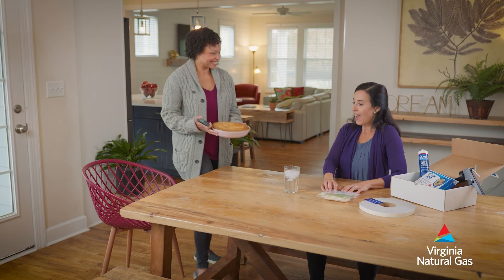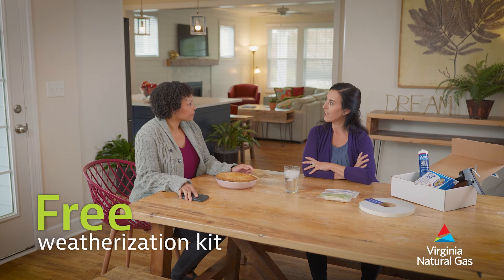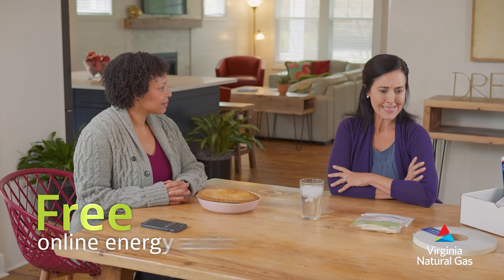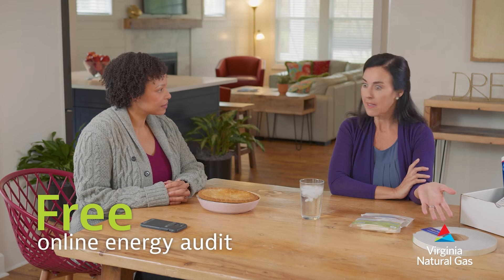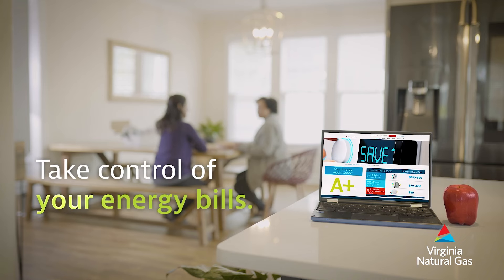Energy Kit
Take control of your energy bills.  Take the free online audit and get your free kit!